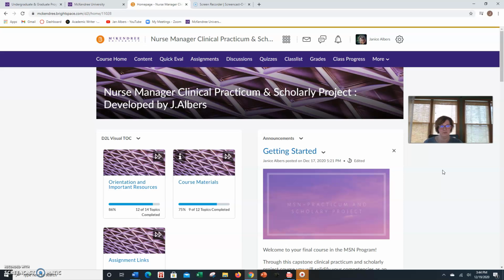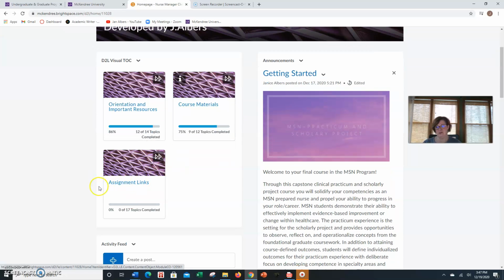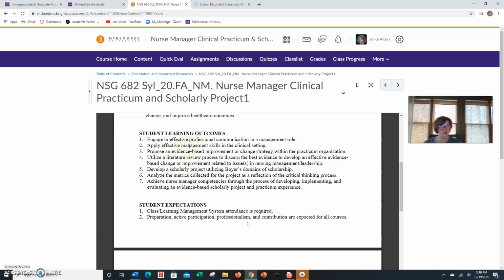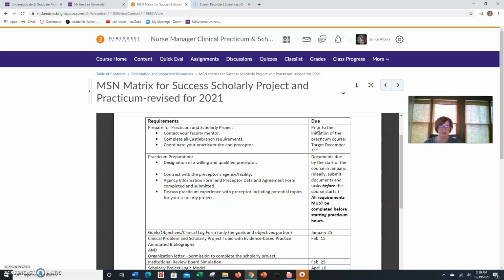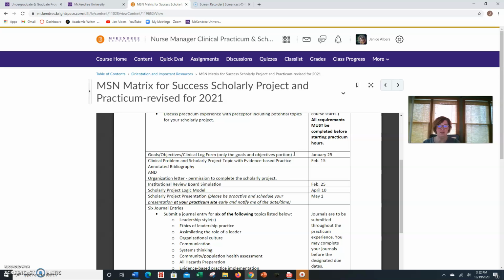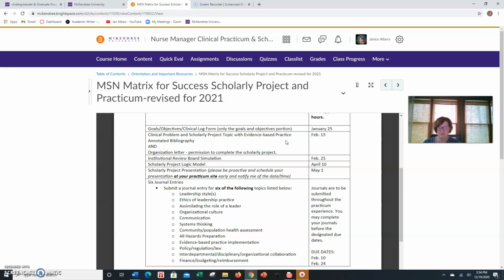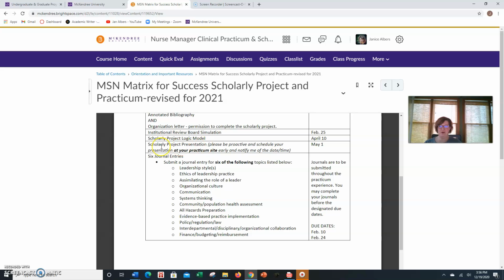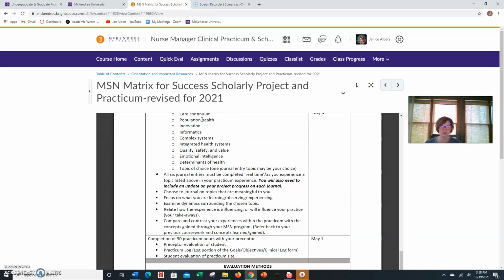MSN Capstone Faculty Orientation Part 1